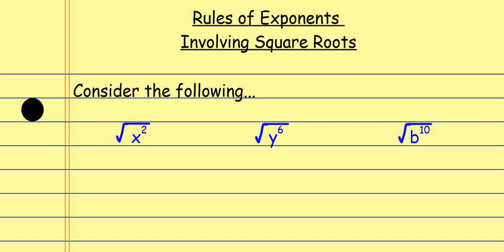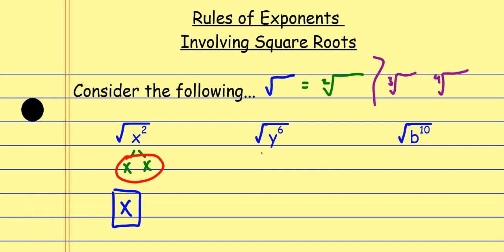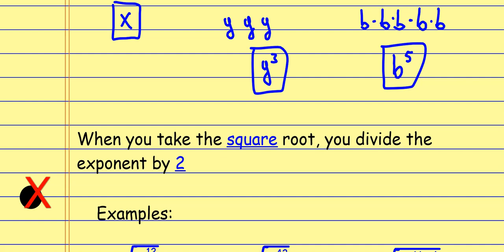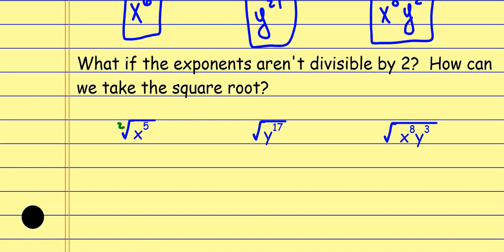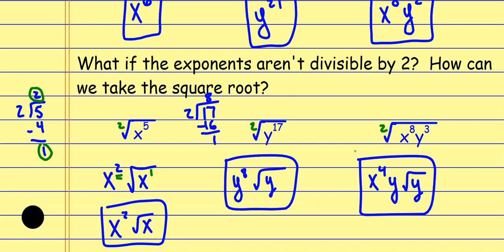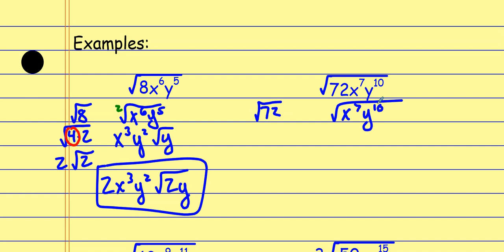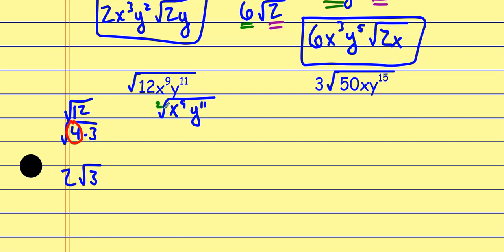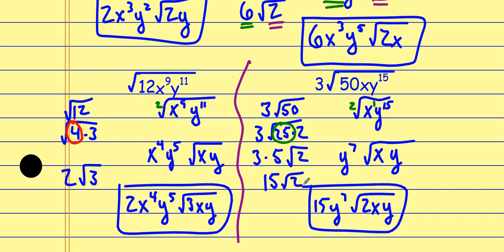Rules of Exponents Involving Square Roots